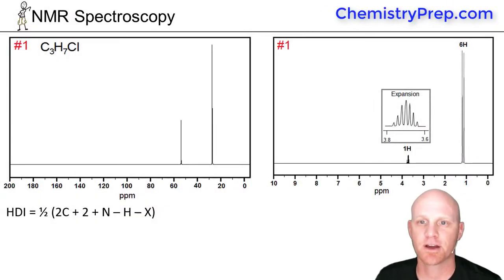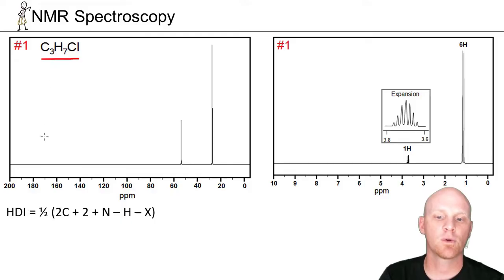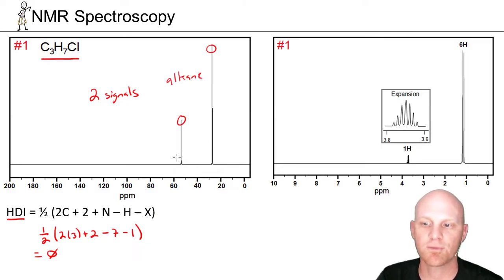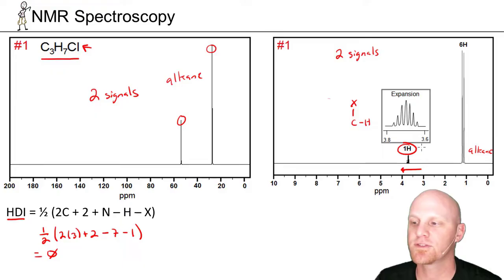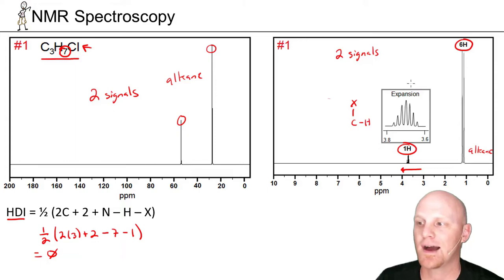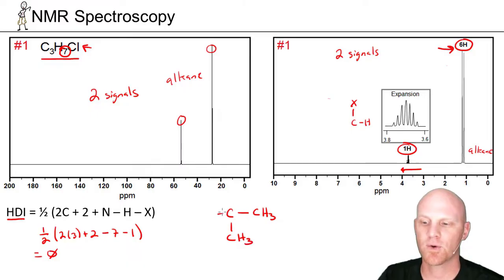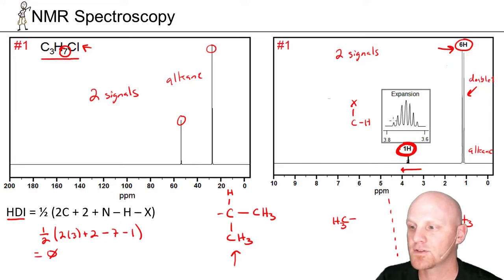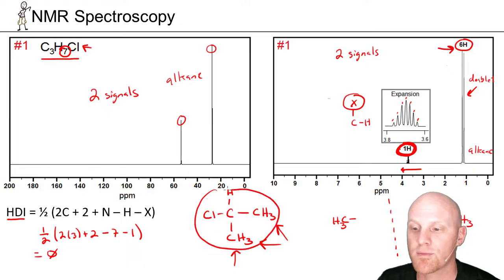15.6a Interpreting NMR Example 1 | Organic Chemistry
Chad analyzes an example to show how the C NMR and H NMR spectra, along with the molecular formula, can be used to determine the structure of a compound.

Happy Studying!